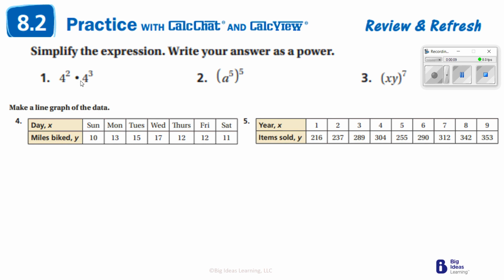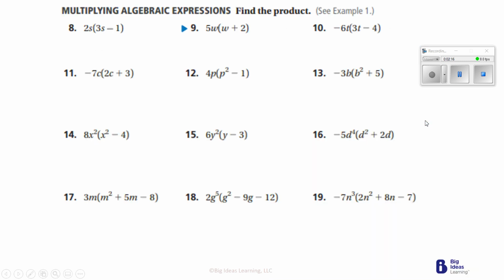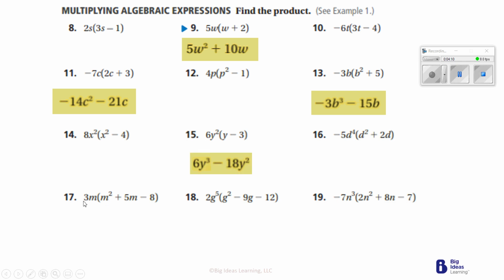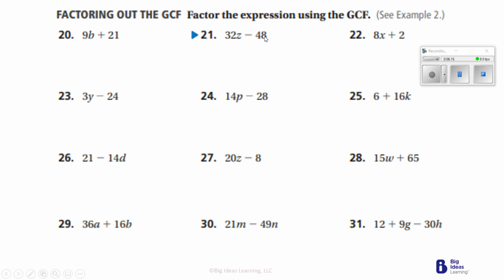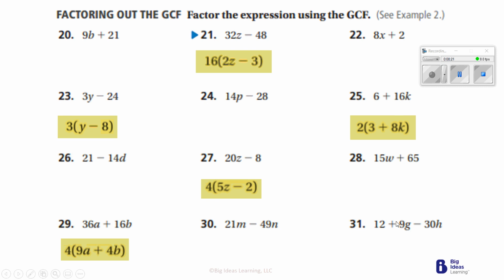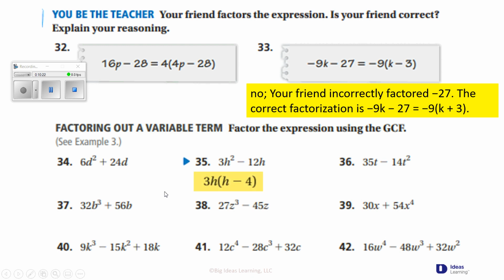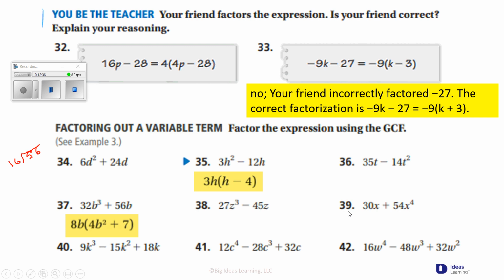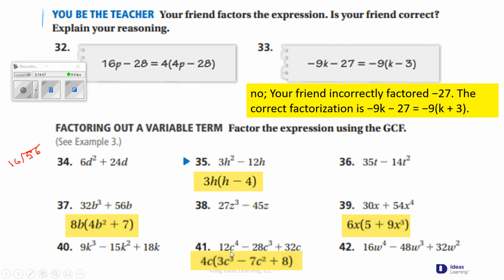home work video for lesson 8 2; multiplying and factoring expressions